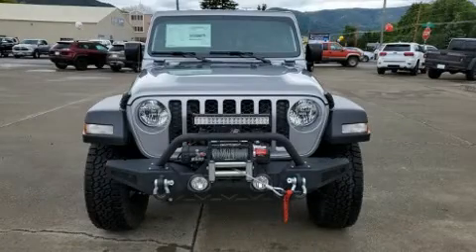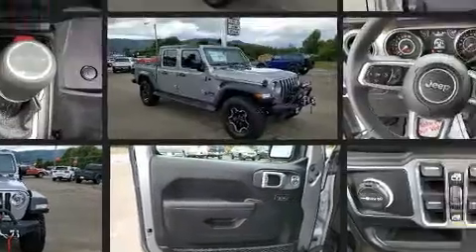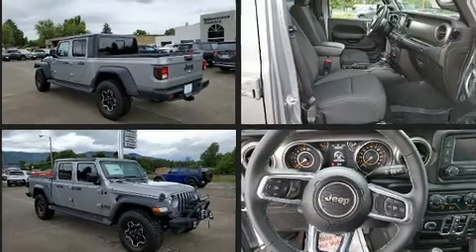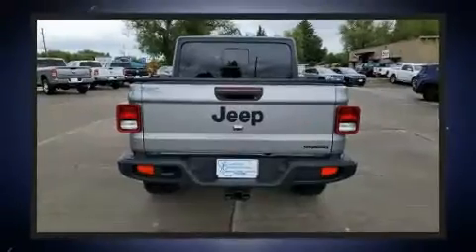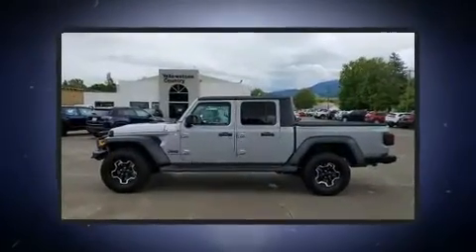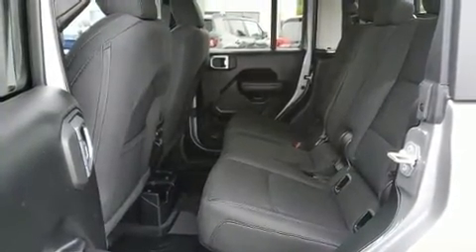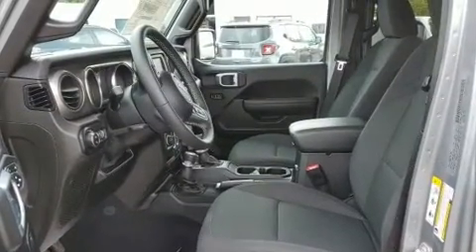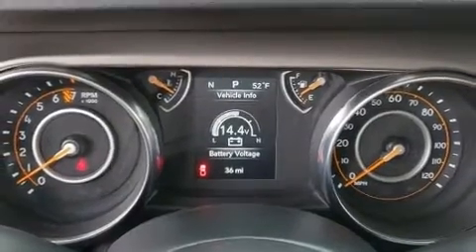2020 Jeep Gladiator SPORT S 4X4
Yellowstone Country Motors
1415 W Park St
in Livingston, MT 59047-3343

The 2020 Jeep Gladiator. This 4 door, 5 passenger truck is waiting for you to take home! It features an automatic transmission, 4-wheel drive, and a refined 6 cylinder engine. Top features include a split folding rear seat, 1-touch window functionality, a trip computer, heated seats, heated steering wheel, a tonneau cover, skid plates, and cruise control. Jeep also prioritized safety and security with features such as: dual front impact airbags, front side impact airbags, traction control, brake assist, a security system, and 4 wheel disc brakes with ABS. Electronic stability control stands out as a technologically savvy innovation, keeping you better connected to the road. We pride ourselves in consistently exceeding our customer's expectations. Please don't hesitate to give us a call.